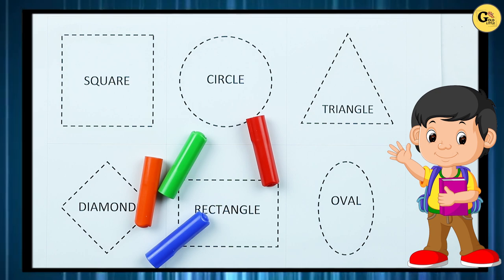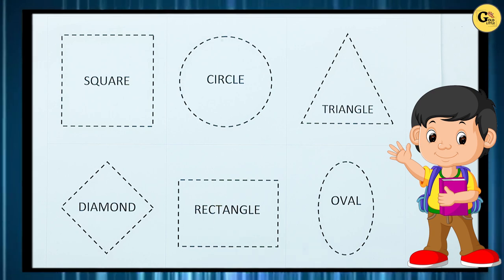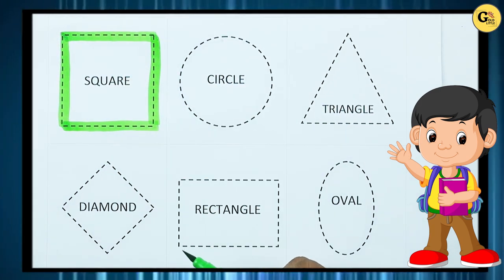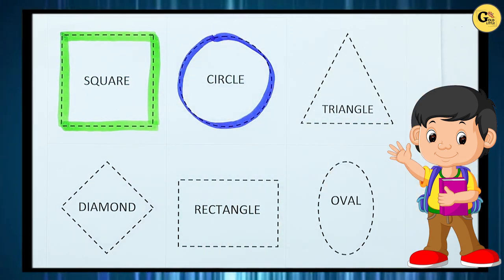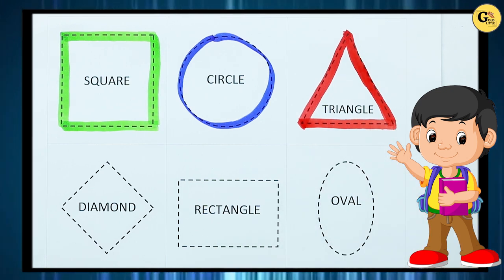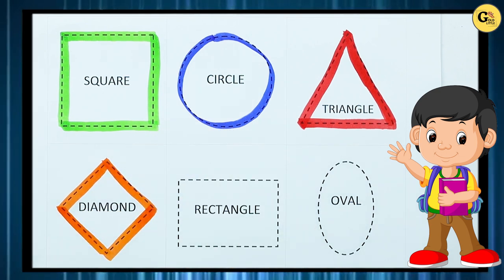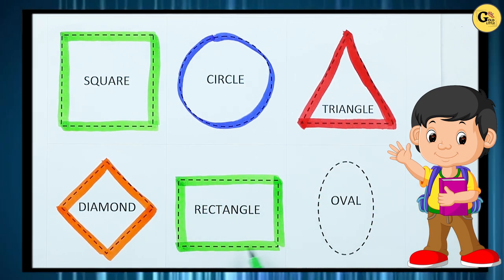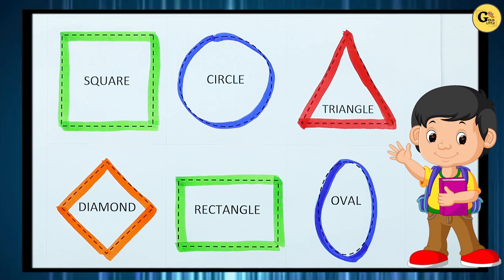Learn Shapes | Colors | Educational video for Kids | 2d shapes drawing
learn shapes 2d shapes learn colors shapes for kids colors for children 2d shapes for kids shapes drawing